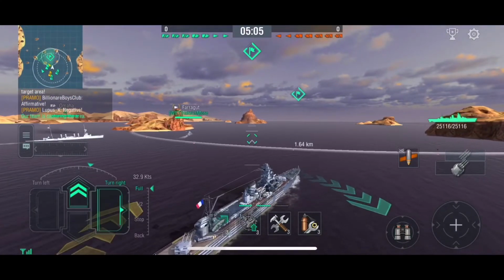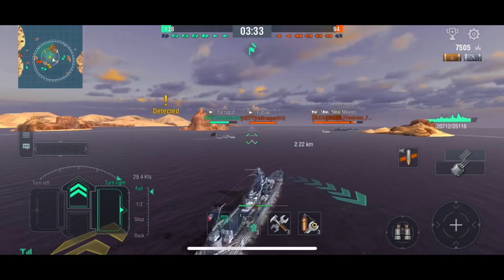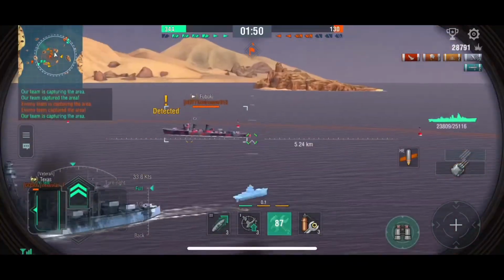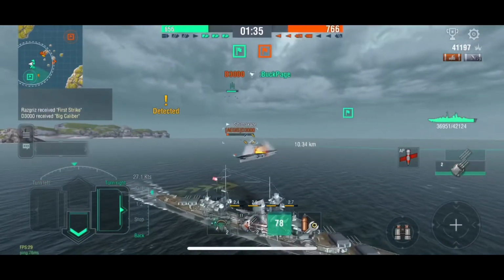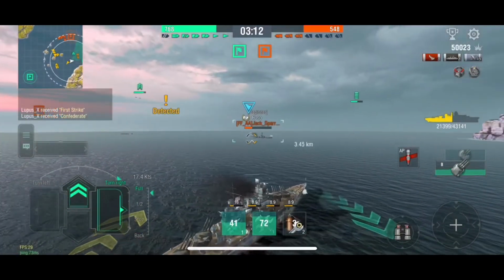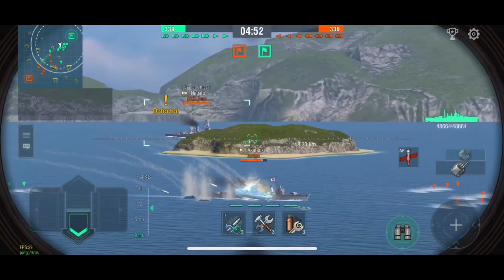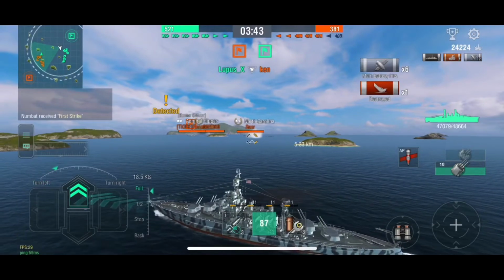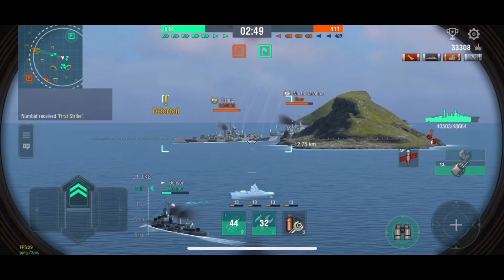How To Play WoWSB: Aiming Part 2 | Advanced Artillery Tactics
Part 2 is a more in-depth dive into shell arcs, effective aiming skills, and positioning tactics. Giving the player more examples to glean info about artillery aiming. Few more parts to go till we are officially done with our mini-series

Commentary w/Lupus_X

As always leave questions or comments down below!

Happy Hunting Captains!

Womp by Mr Carmack
Mr. Carmacks Secret Gems